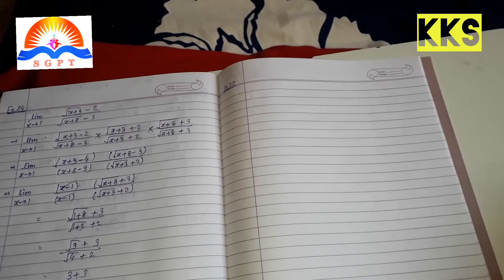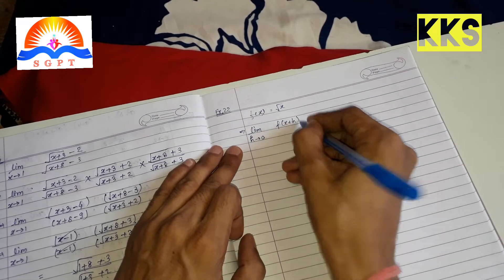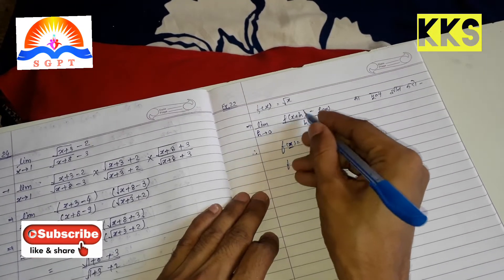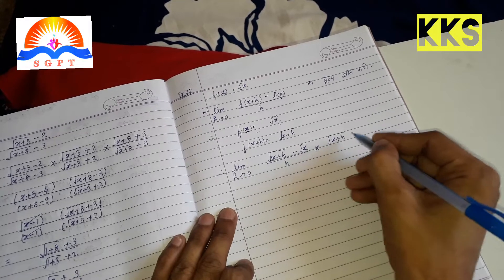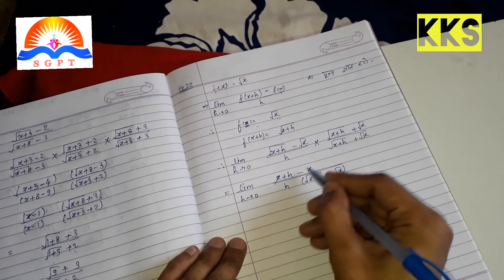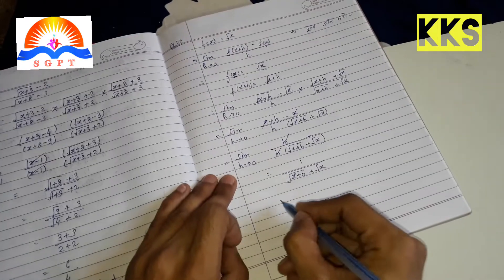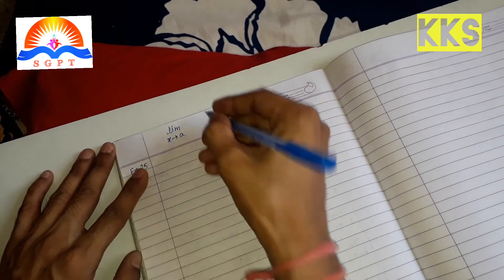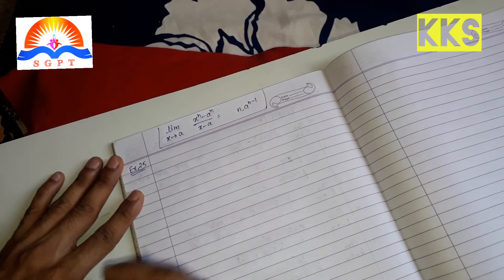STD.-12 II STATISTICS-PART-2 II LIMIT II EXAMPLE -22, 25II LECTURES BY DR. KOMAL SONI II SGPT KKS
STD.-12 II STATISTICS-PART-2 II LIMIT II EXAMPLE 22, 25  II LECTURES BY DR. KOMAL SONI II SGPT KKS